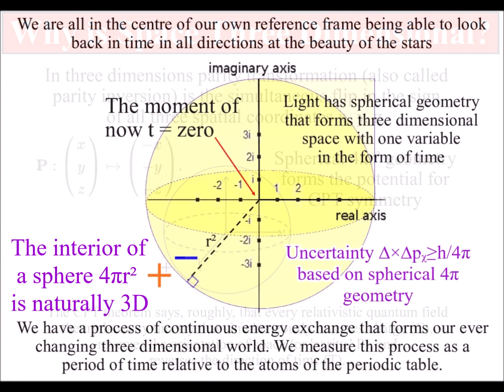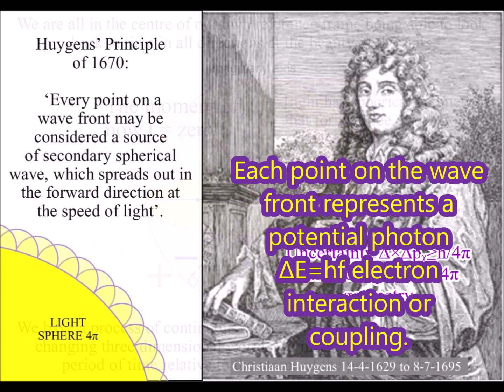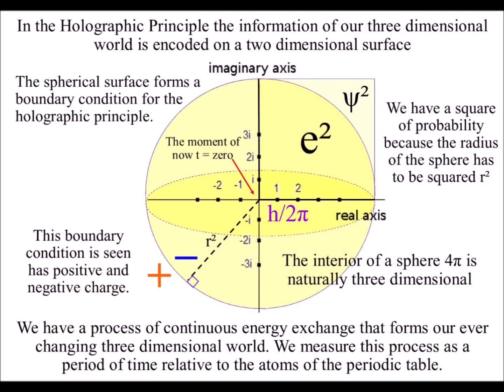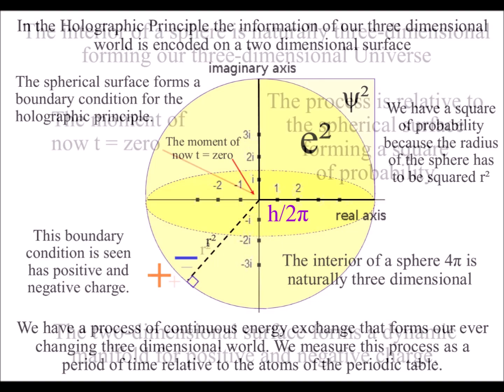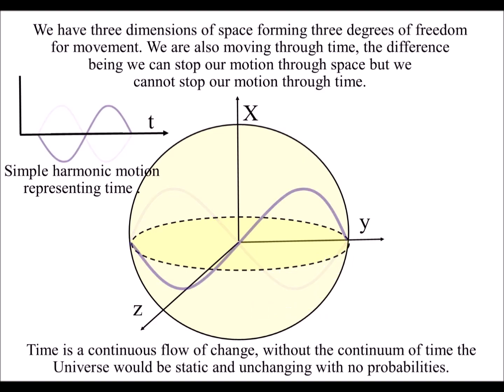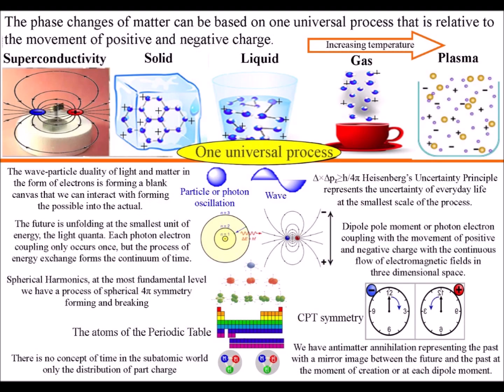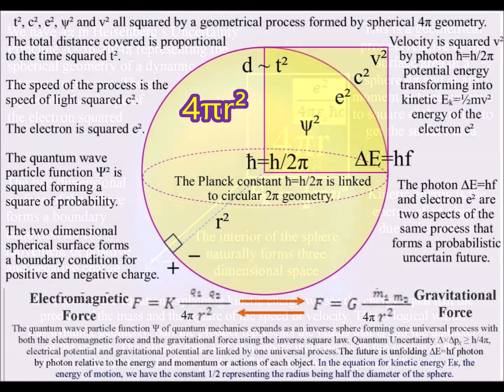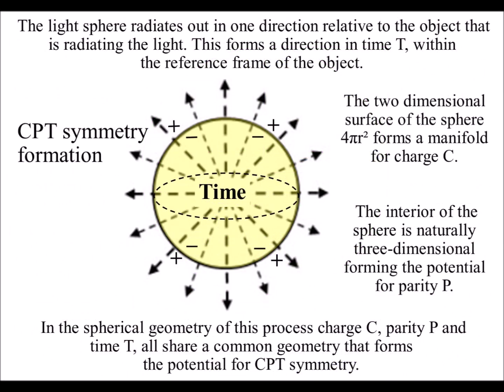Why is Space Three Dimensional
There is no explanation in mainstream physics for why space is three dimensional. This theory explains a process of spherical symmetry forming and breaking that forms three dimensions of space with one variable in the form of time. The interior of a sphere is naturally three dimensional and the two dimensional surface forms a manifold. Our everchanging world unfolds upon this manifold with the movement of positive and negative charge. We measure this process of continuous change as the continuum of time.
The geometrical aspect of this process is based on Huygens’ Principle of 1670 that says,
Each point on the wave front represents a potential photon ∆E=hf electron interaction or coupling. The spherical surface forms a boundary condition or manifold for the uncertainty ∆×∆pᵪ≥h/4π of this interaction.
Light waves radiate out spherically 4πr² with their interior forming the characteristic of three-dimensional space with the spherical surface forming a probabilistic wave front. Each point ∆E=hf on the wave front forms the potential for a new spherical wave, a photon of energy, a new oscillation or vibration that forms our future. We have to square the radius r² because process is unfolding relative to the surface of the sphere. Therefore, we have the probability wave function Ψ² is squared. The speed of the process is squared c², the speed of light and the charge of the electron is squared e² representing different aspect of the same process. The light photon ∆E=hf and the electron are two sides of the same process in this theory.
The centre of the sphere forms a constant of action relative to the radius square r² and the circumference 2πr. This forms the Planck constant h/2π in mathematics of Quantum Mechanics.
This theory was first published in 2008 it explains the mathematics of Quantum Mechanics as a geometrical process that forms the characteristics of time within three dimensions of space.
We have an ever-changing temporal world with an uncertain probabilistic
future unfolding with each photon electron interaction changing potential energy PE into the kinetic Eₖ=½mv² energy of electrons or matter.
This theory goes back to r² and the three dimensional physics of the Inverse Square Law.  This is based on Conformal Geometry where angle remain the same, but there is no notion of scale. Therefore we have the same angles and patterns on the large scale in the form of plasma as we do at the small scale relative to the atoms. Spherical stars and spiral galaxies from one end of the visible Universe to the other. Relative to the atoms we have the Fibonacci spiral everywhere in the form of an imperfect broken symmetry.